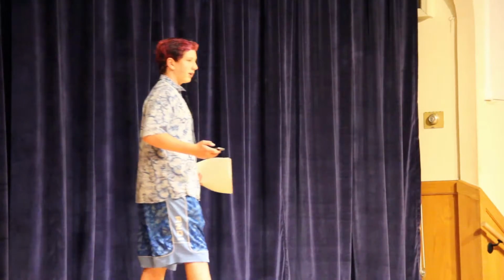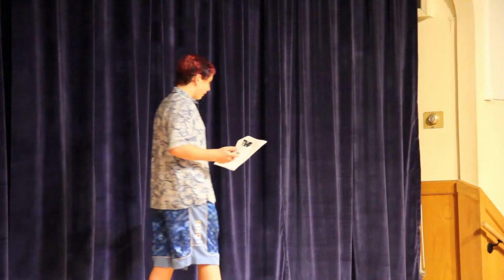Quantum Computers | Clay Smith | PIP Talks